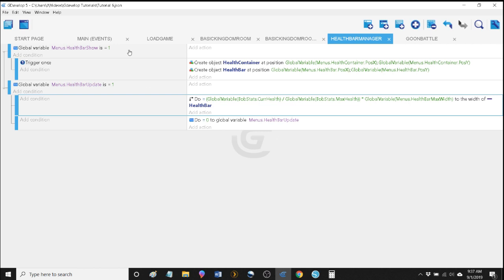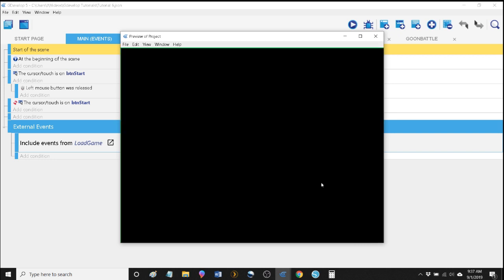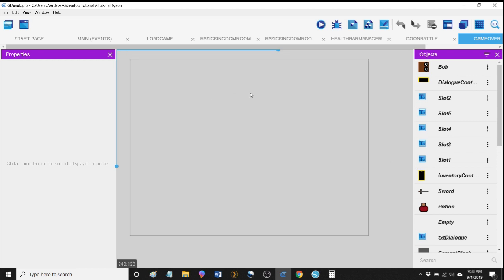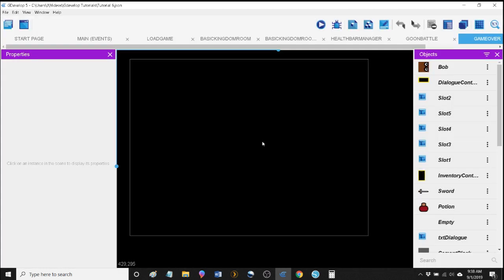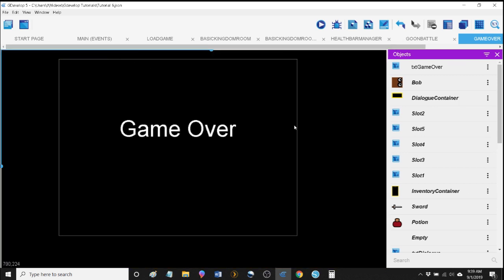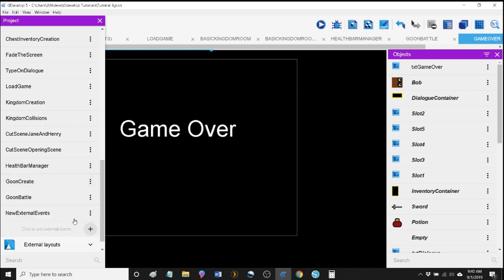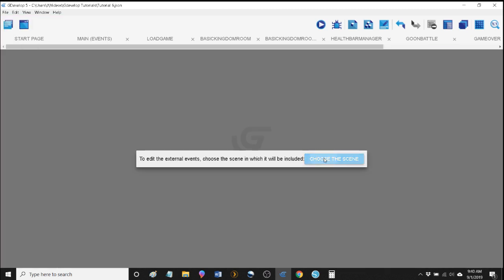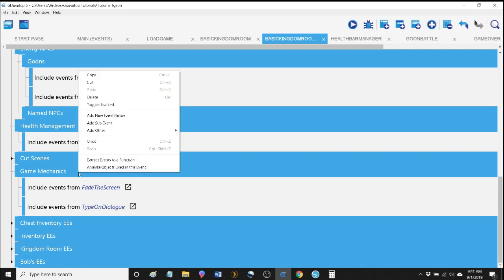Part 8 Game Over, Man, Game Over